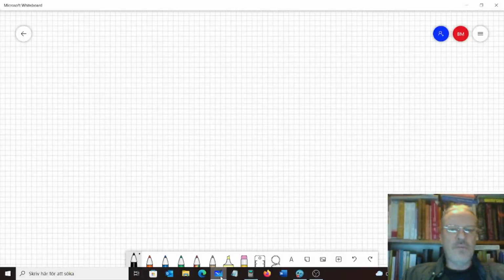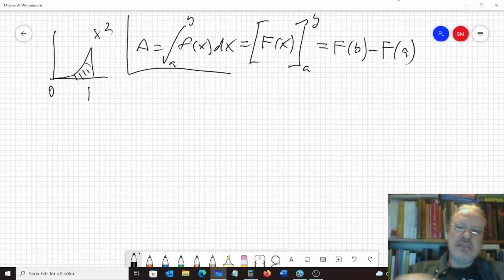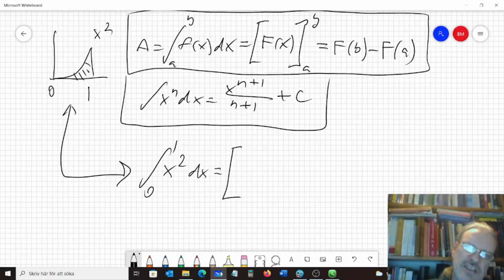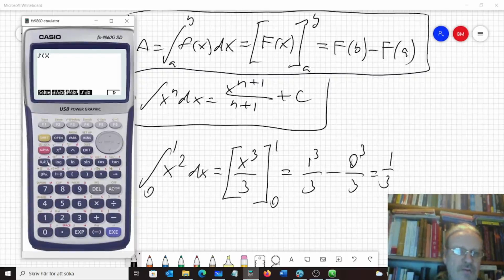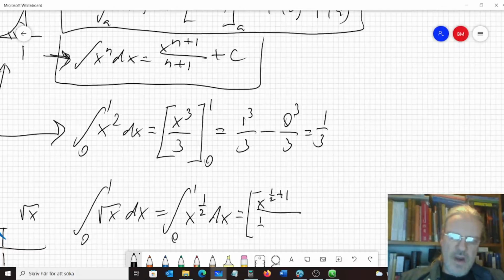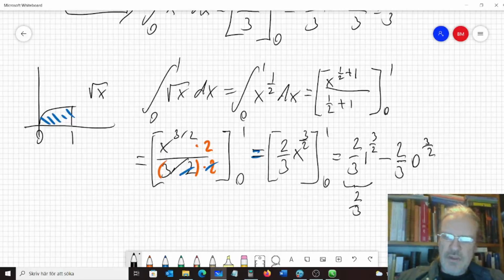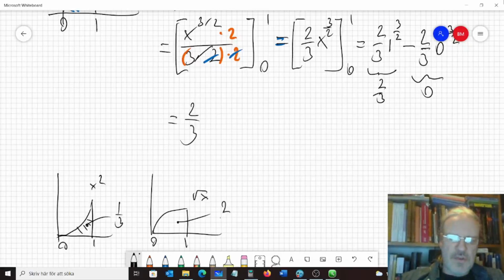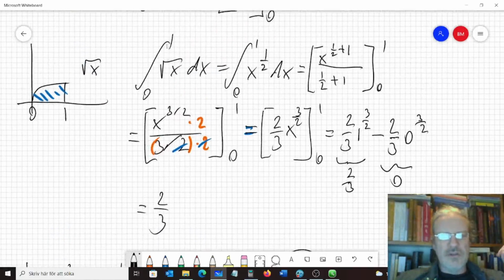Integrals 4 Areas under curves x squared vs square root of x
The area under x squared from 0 to 1 vs the area under the square root of x from 0 to 1, and how they are related.